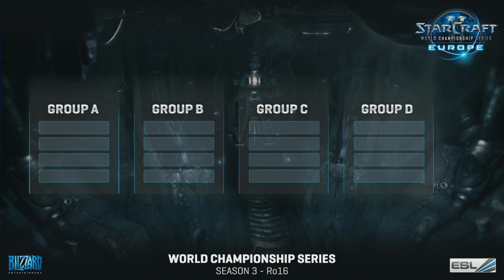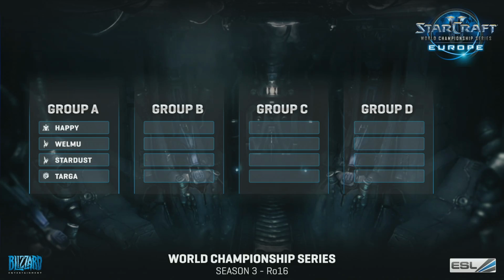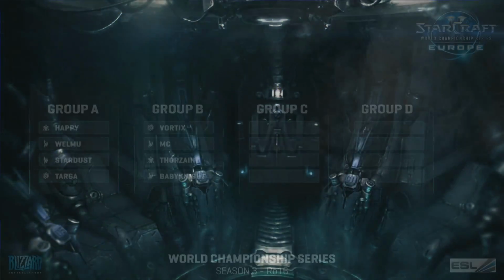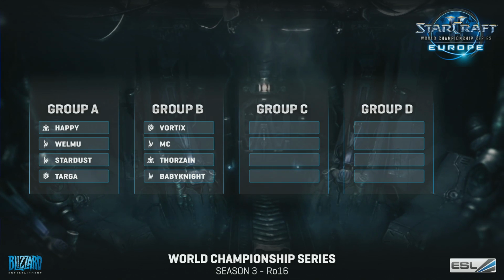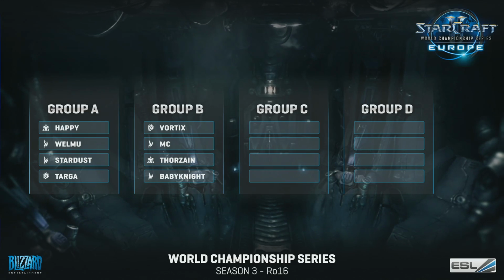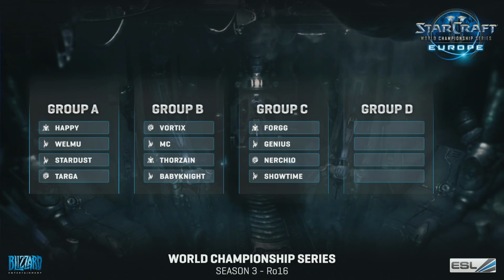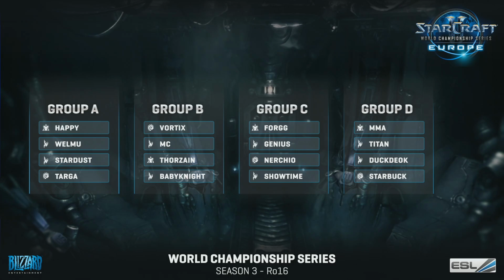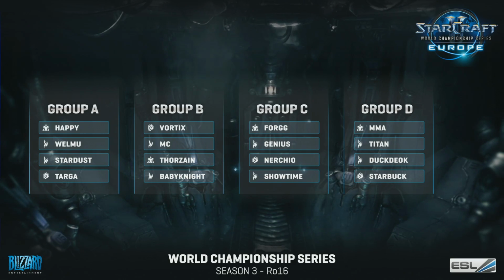Group Drawing - Round of 16 - WCS Europe Season 3 - StarCraft 2